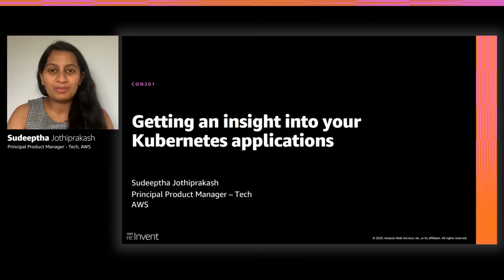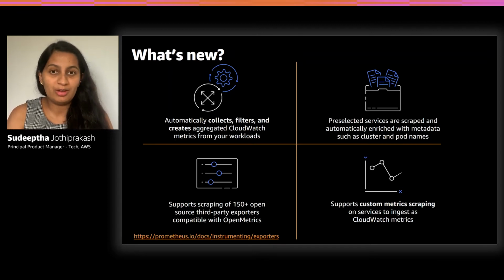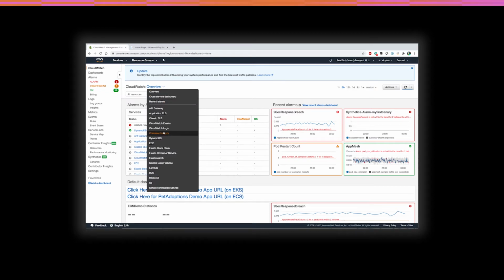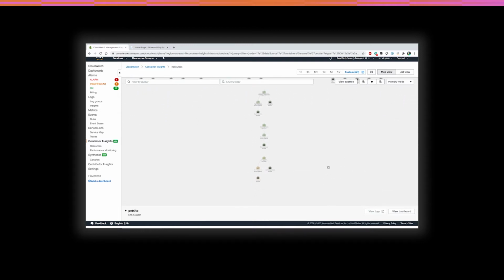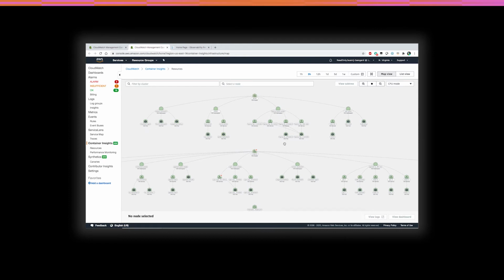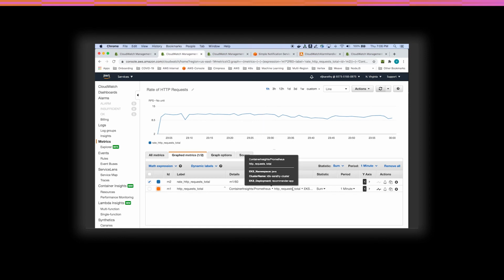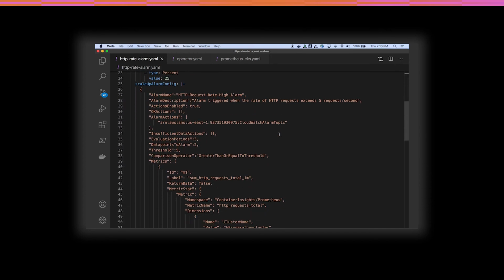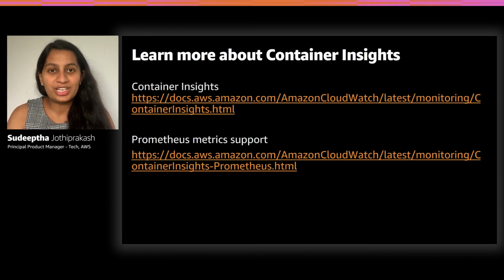AWS re:Invent 2020: Getting an insight into your Kubernetes applications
Do you need to know what’s happening with your applications that run on Amazon EKS? In this session, learn how you can combine open-source tools, such as Prometheus and Grafana, with Amazon CloudWatch using CloudWatch Container Insights. Come to this session for a demo of Prometheus metrics with Container Insights.